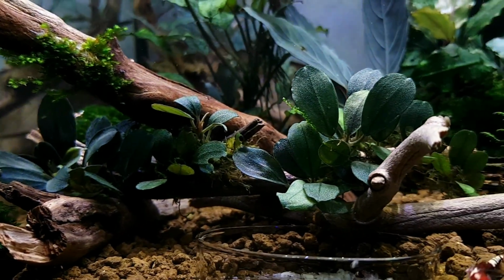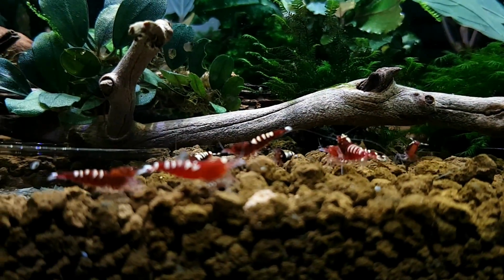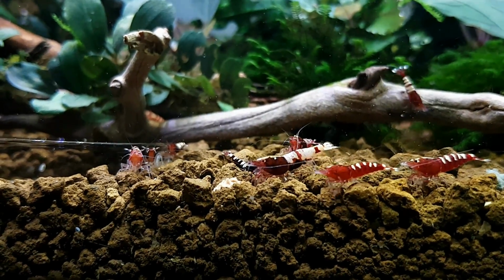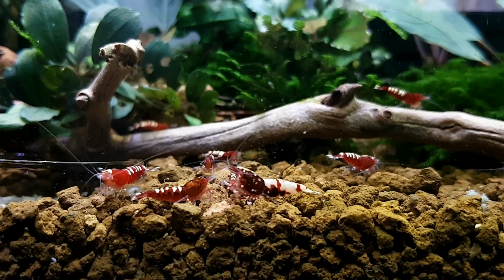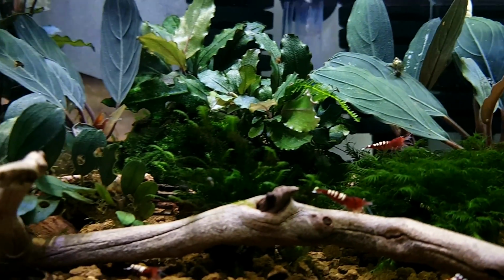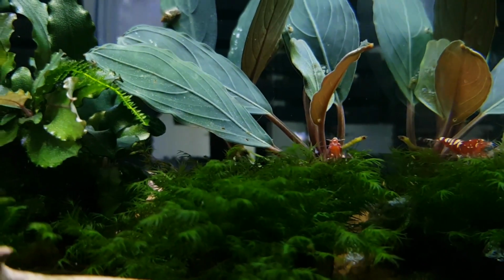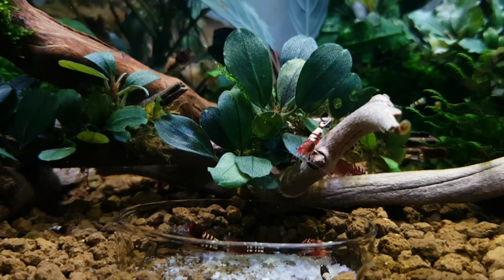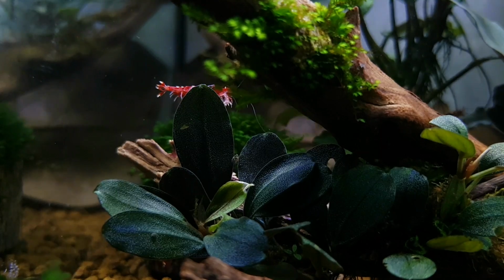TOP 3 MISTAKES in SHRIMP KEEPING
One of my tips is DO RESEARCH - I realize if your watching this video, your researching :) ...  For Research type videos I have many other in depth videos specifically about water parameters and setups, breeding advice, types of shrimp etc... so please go take a look at my channel for in depth research videos.

Hey Shrimp People!
Today I go over a few common mistakes made by shrimp keepers. Hopefully this will help save people the hassle of making such mistakes (mistakes I made too!!!)

The shrimp featured in this video are Red Zebra Pintos (a few other types are in this tank, like multistripes) The Soil used is Akadama and the parameters are-
PH 6 / KH 0 / GH 5 / TDS 120
TEMP 66-70 °F